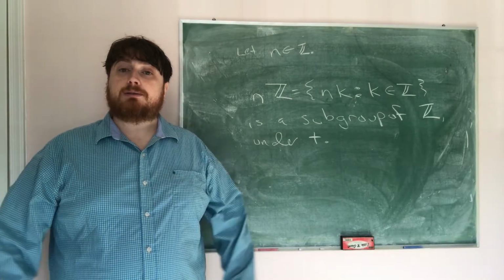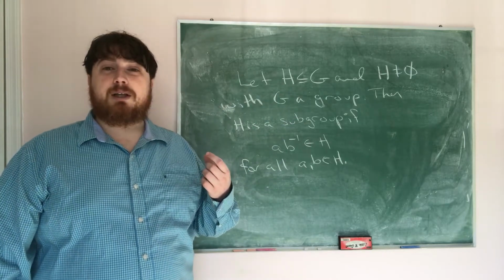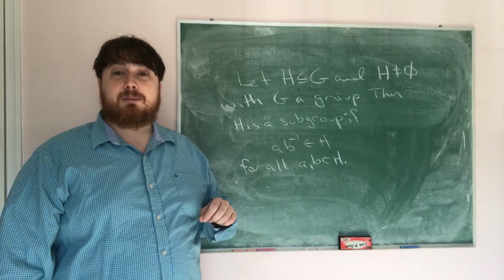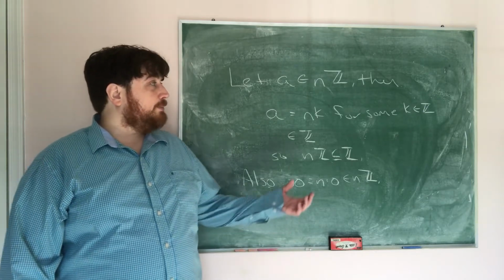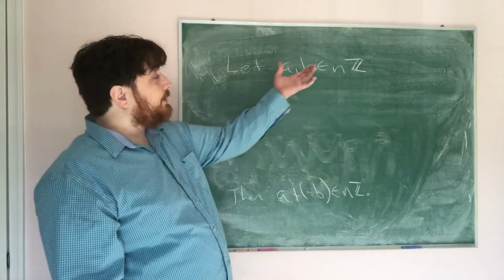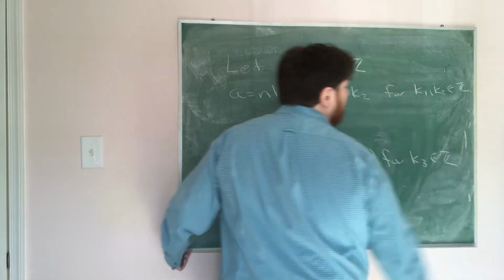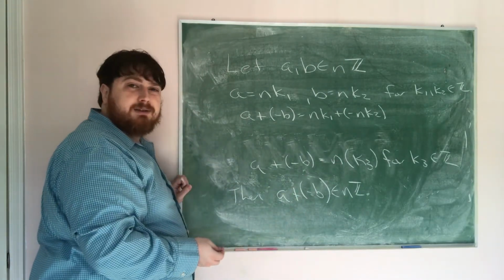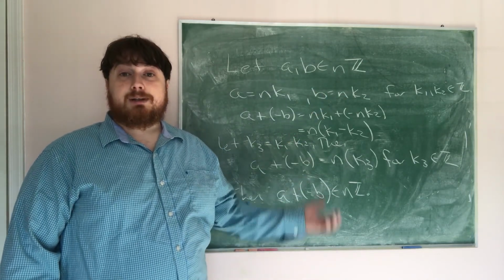A Subgroup of Integers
We show that the set of all multiples of any integer n is a subgroup of the set of all integers under addition.